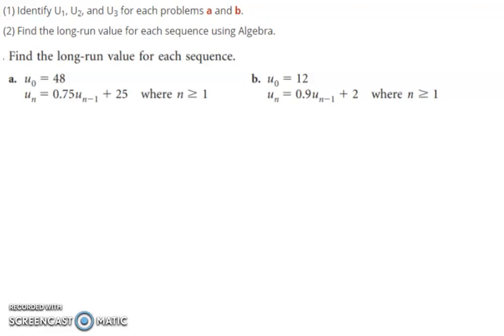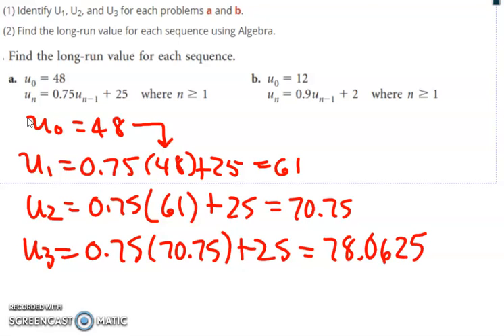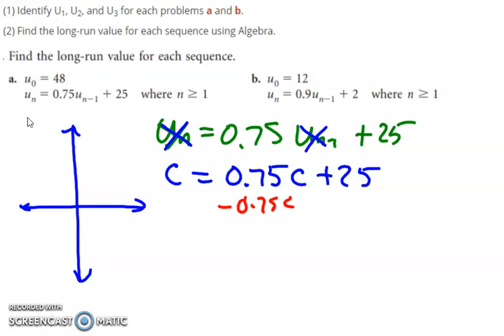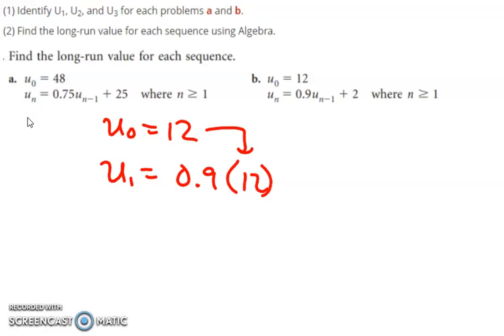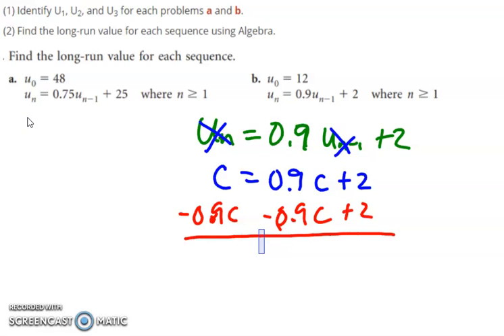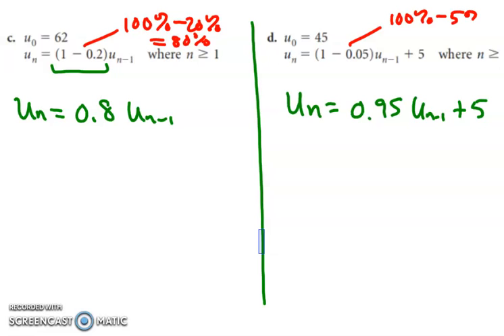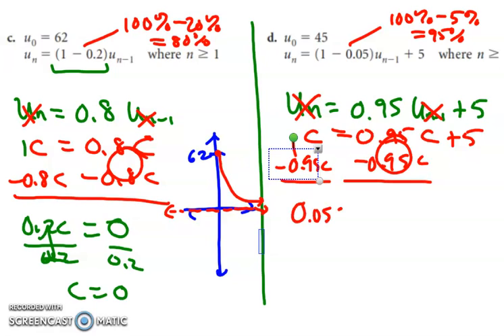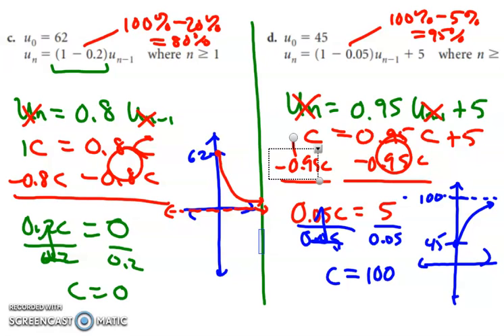alg2 long run value vid2